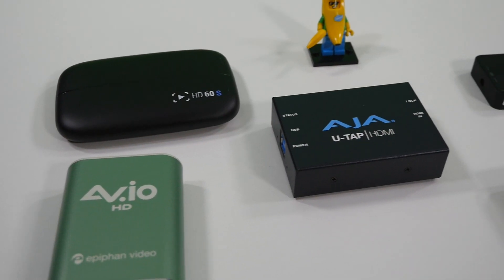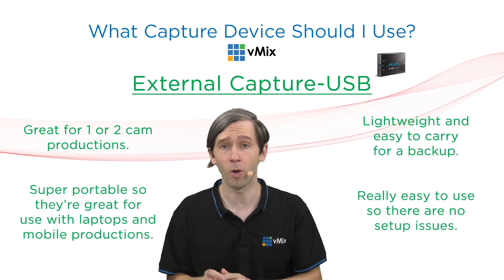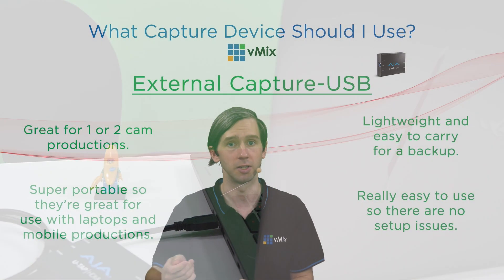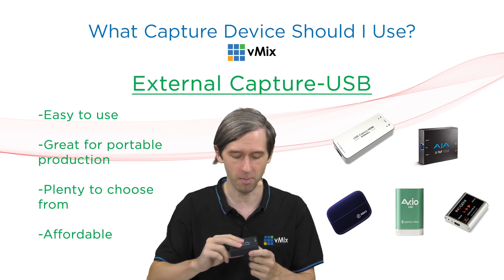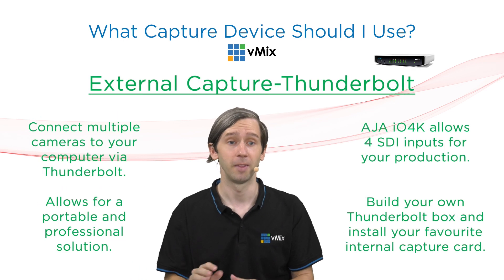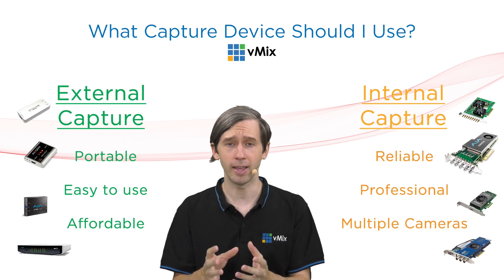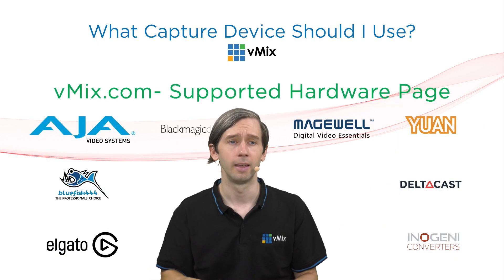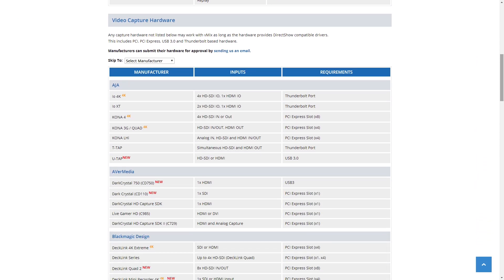Internal vs External Capture Devices for Live Streaming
This video will take a look at the differences between external capture devices and internal capture cards.

To find out what capture cards have been tested and approved by vMix, check out our Supported Hardware